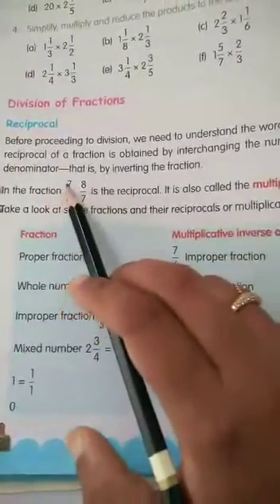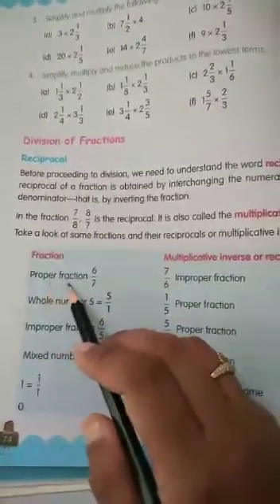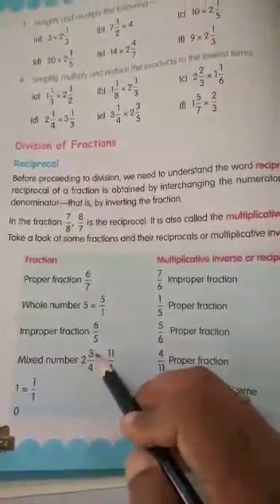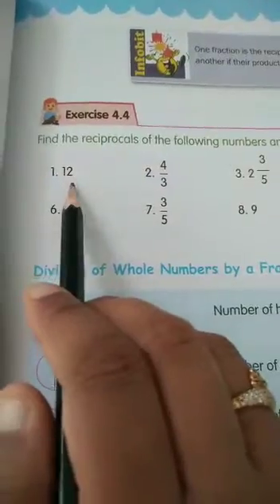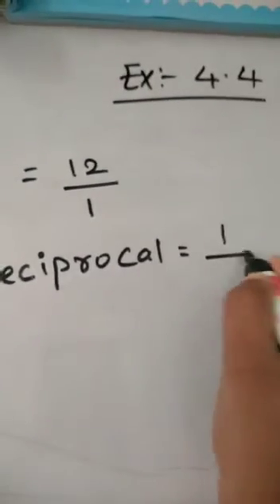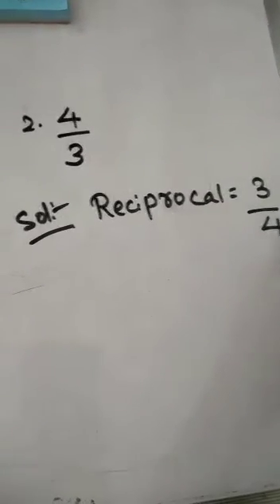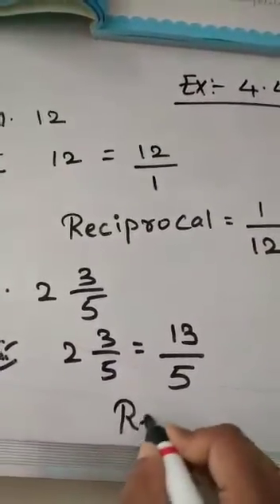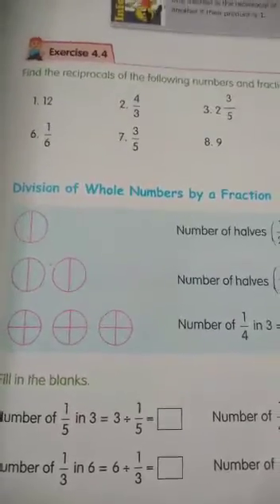Class 5 Mathematics